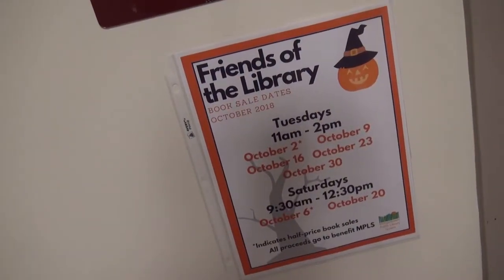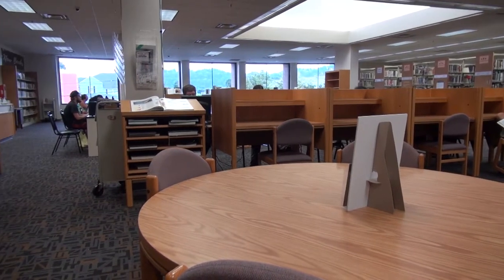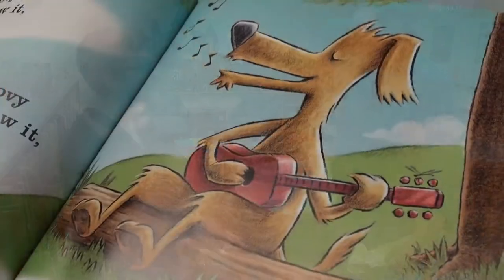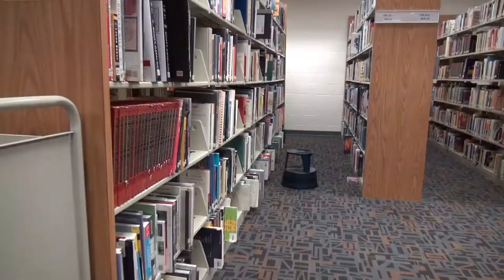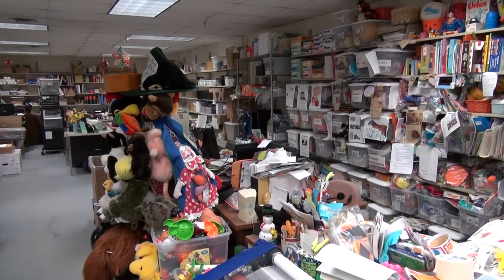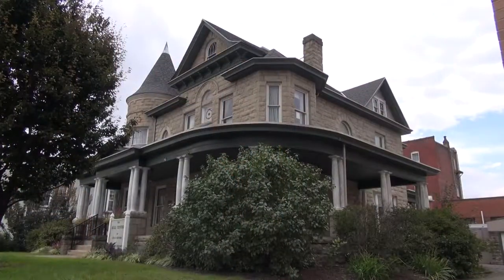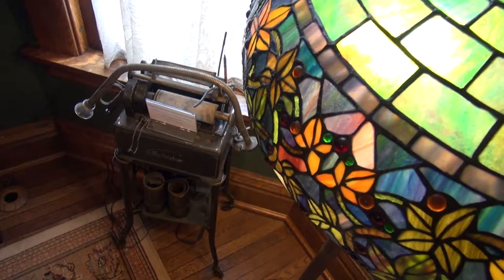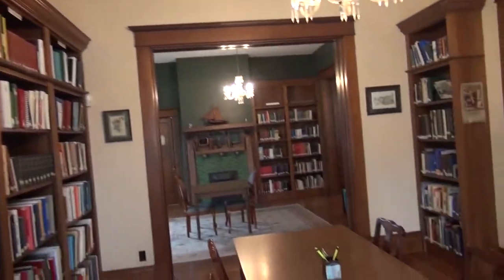Libraries Today Episode 29 "A Day in the Life of a Library - Morgantown"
Topics affecting libraries and library patrons across the state. This show takes a look at Your West Virginia Library Commission. Hosted by the West Virginia Library Commission.